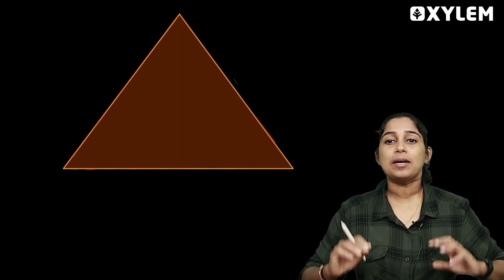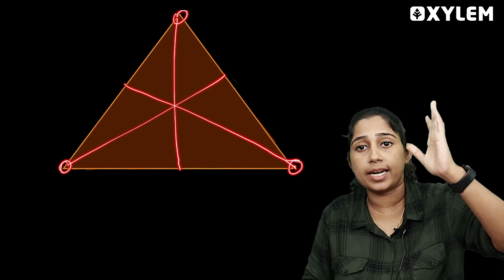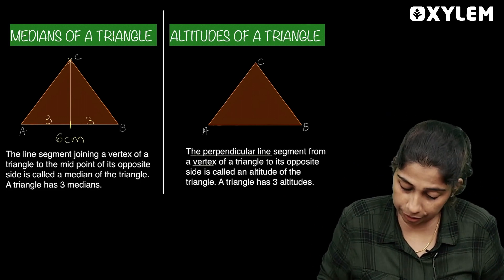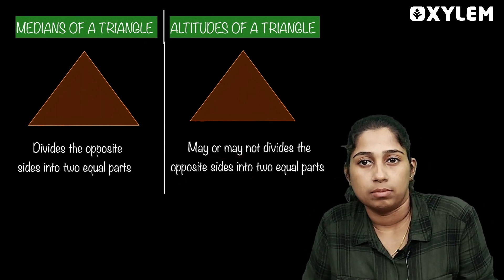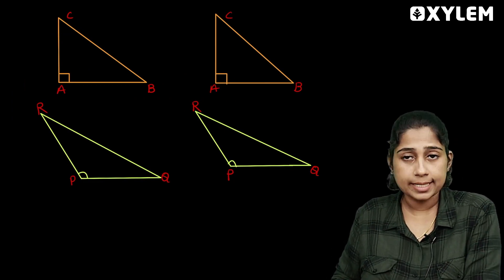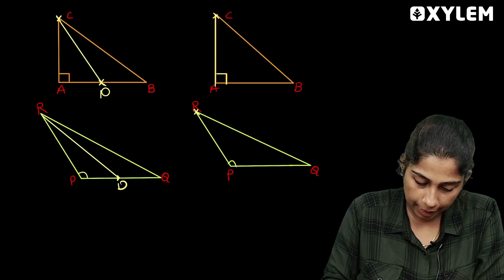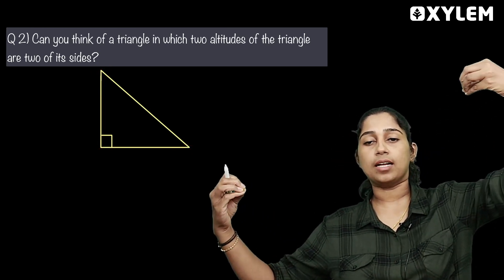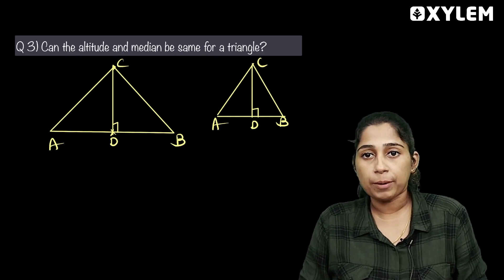Class 7 CBSE Mathematics | Difference Between Medians And Altitudes | Xylem Class 7 CBSE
Difference Between Medians And Altitudes

Welcome to Xylem Class 7 CBSE! In this video, we will be exploring the topic of "Difference Between Medians And Altitudes" in Class 7 CBSE Mathematics. Understanding the distinction between medians and altitudes is essential for mastering the world of geometry.
Our experienced faculty member, Amrutha, will guide you through this topic step by step, making it easy to grasp.
Medians and altitudes are crucial elements in geometric constructions, especially in triangles. By the end of this video, you will have a clear understanding of their differences and their respective roles in triangle geometry.
Enrich your mathematical knowledge and boost your performance in your CBSE mathematics exams by delving into this interesting topic.